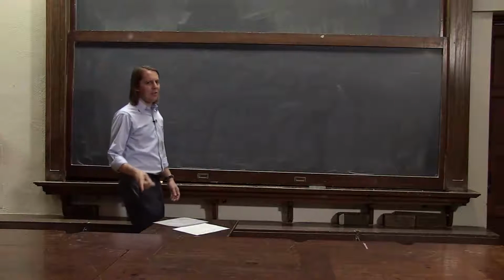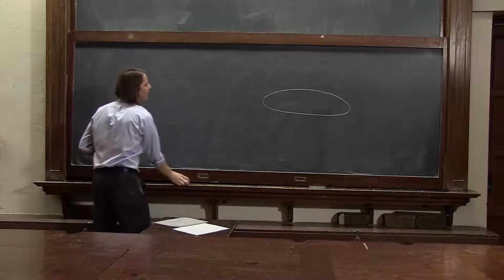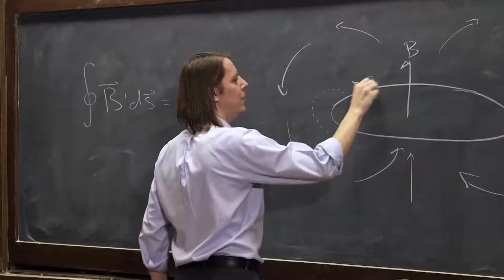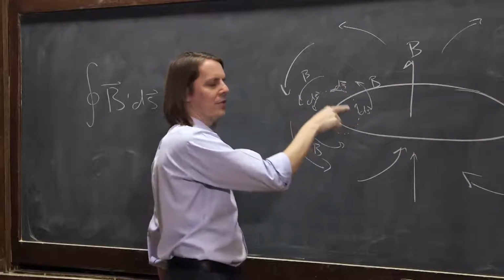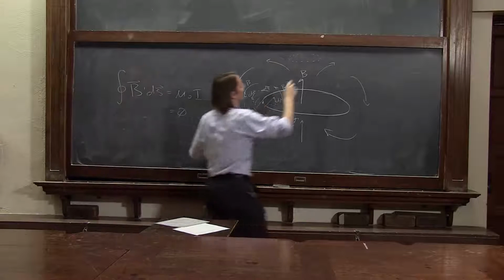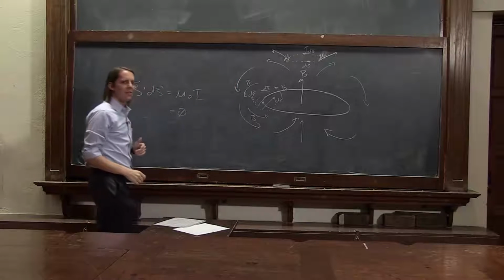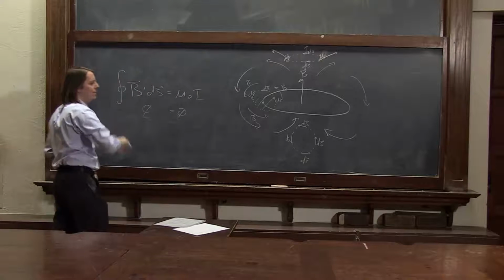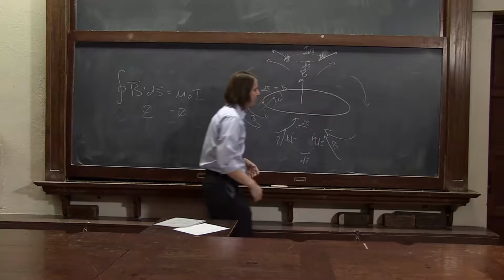PHYS 102 | Ampere's Law 1 - Several Amperian Loops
Several examples of Amperian Loops near a current loop (with magnetic field loops).